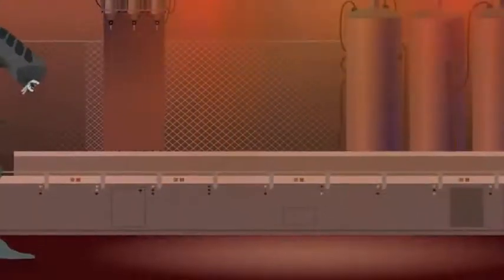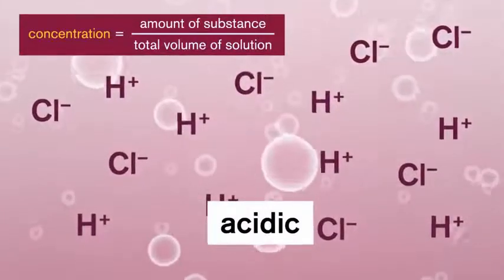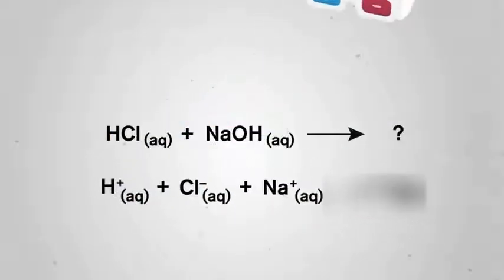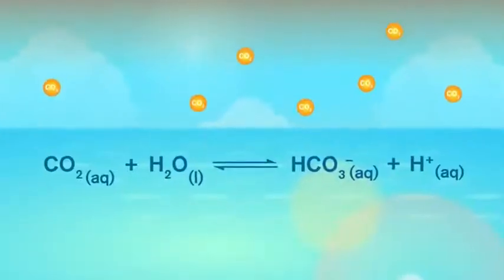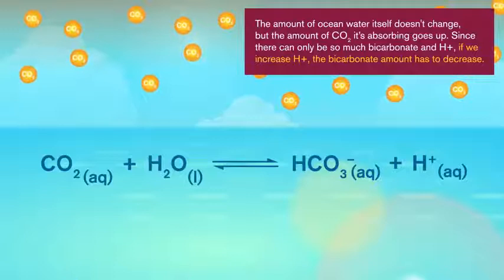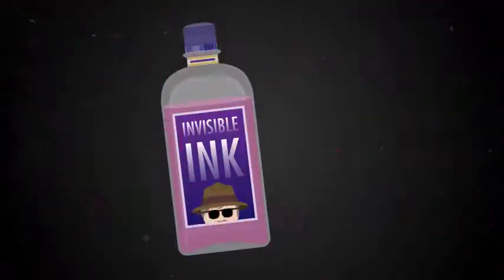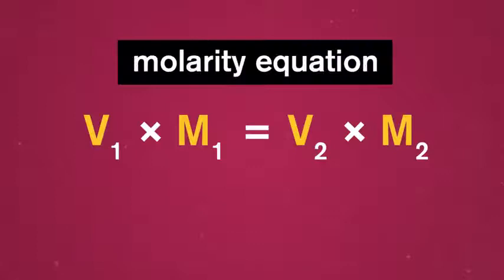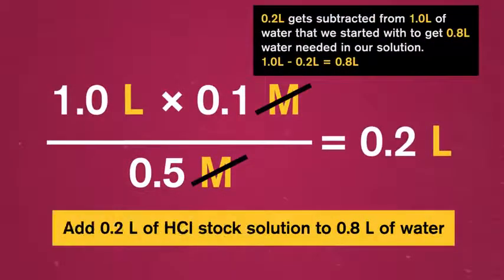Neutralization Study Hall Chemis